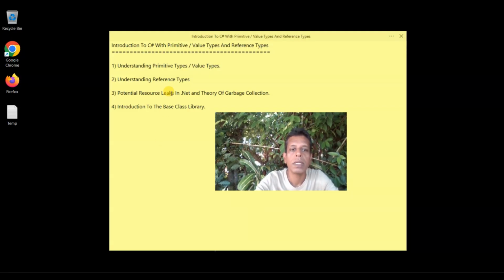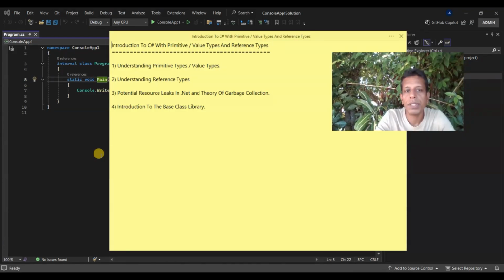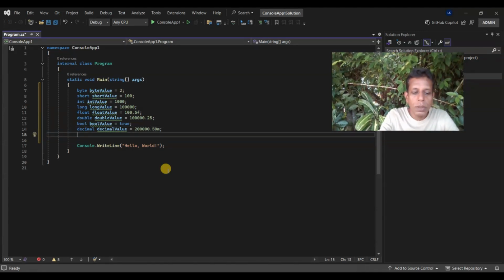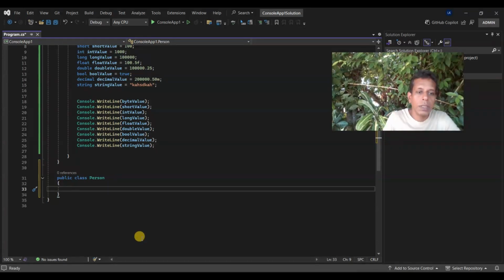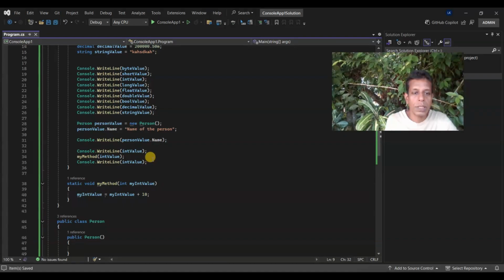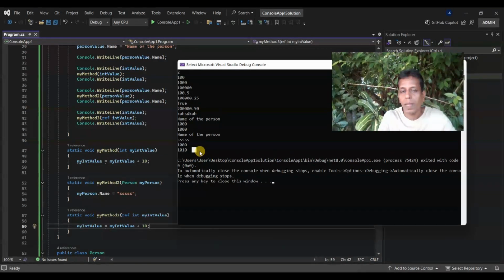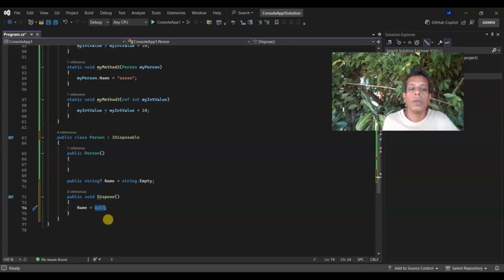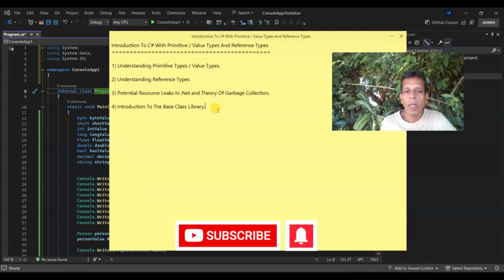Learn C#.Net with OOP - Session 3 - (Value Types And Reference Types)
C#.Net Programming and Desktop Application Development from Beginners to Experts - Session 3 - (Value Types And Reference Types)

References:-
Microsoft Visual C#.Net Unleashed (By: Kevin Hoffman & Lonny Kruger)